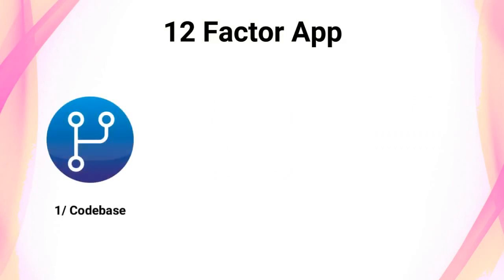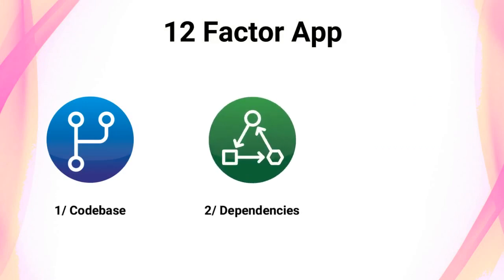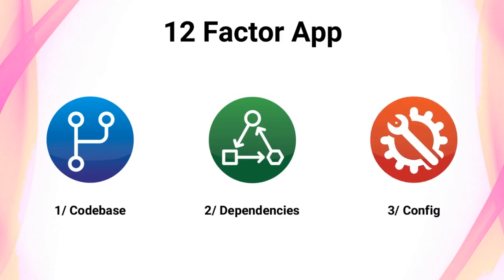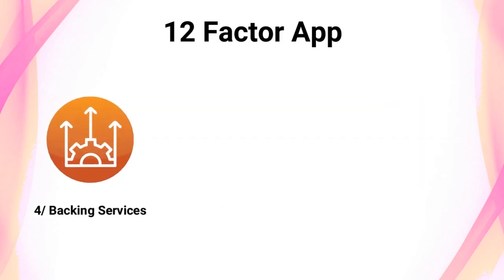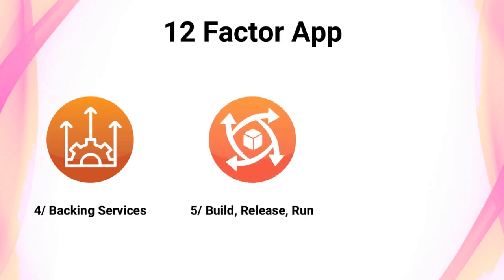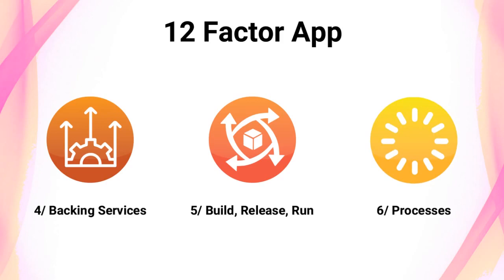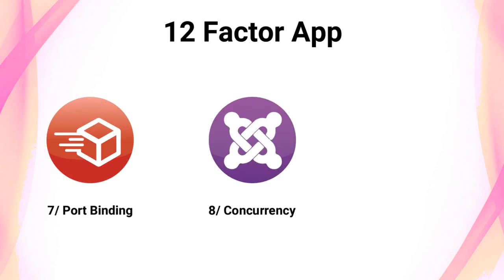12 Factor App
Hi everyone,

In this video, we will discuss about the 12 factor app.